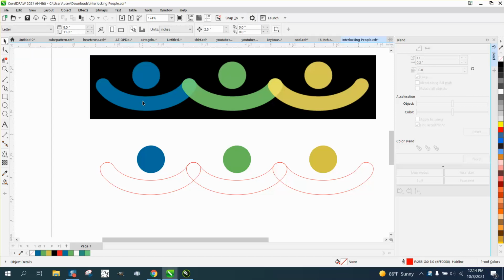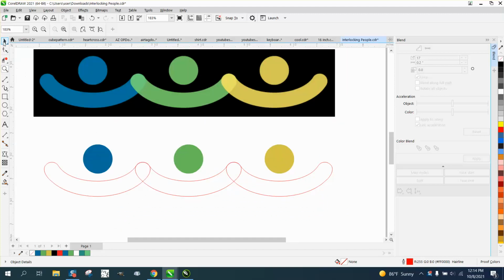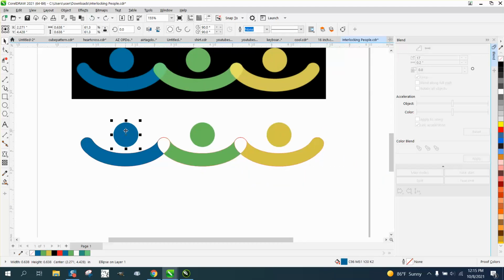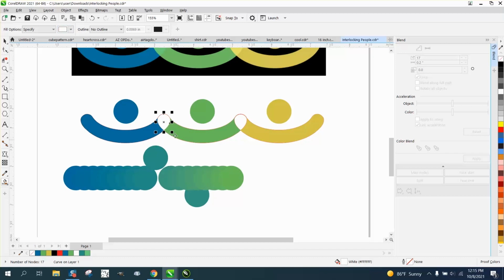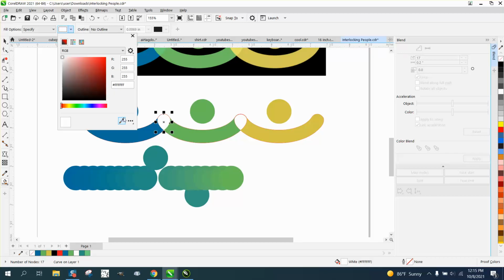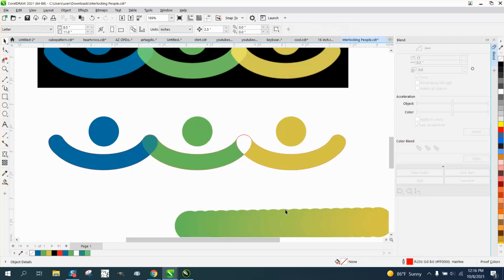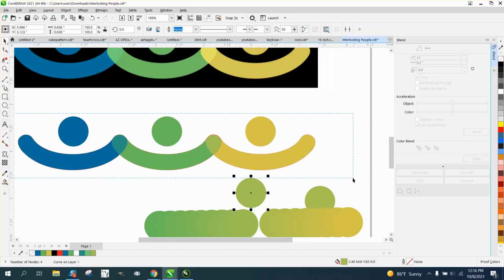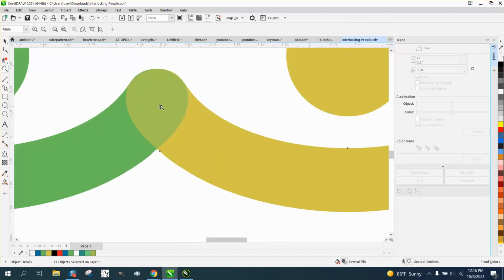Corel Draw Tips & Tricks Mix colors